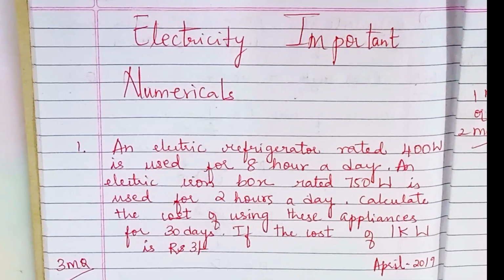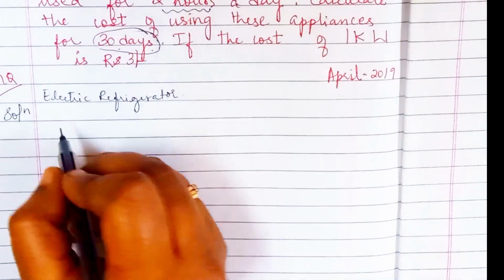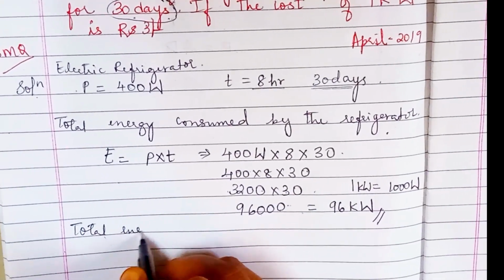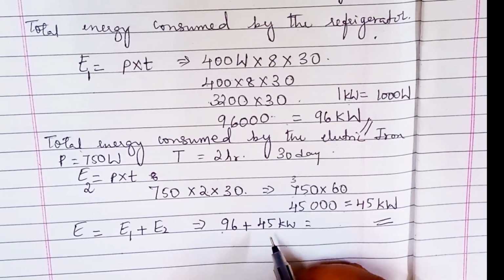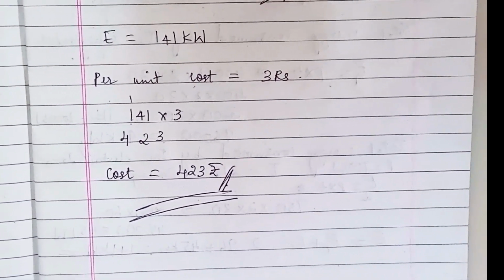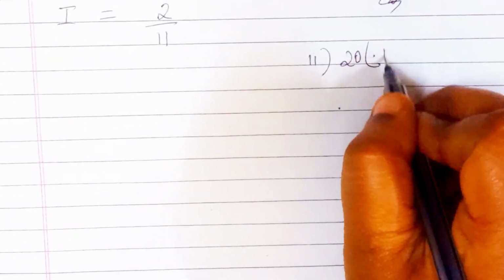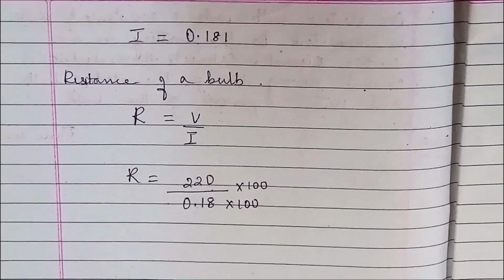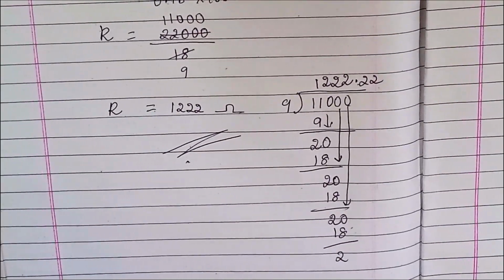10TH SSLC Electricity numericals repeated questions (part1)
In this video Electricity chapter numericals are done based on frequently asked questions from board for 10th sslc.